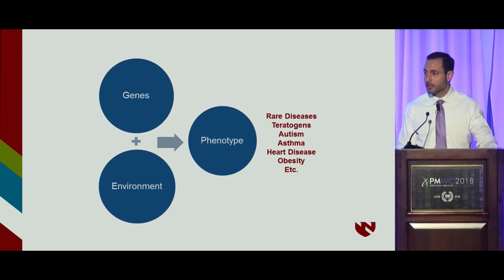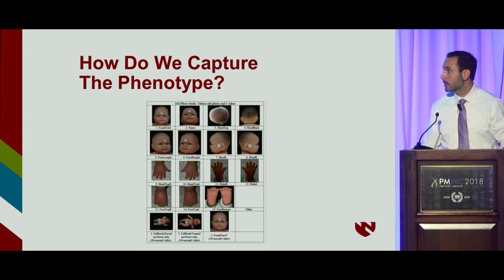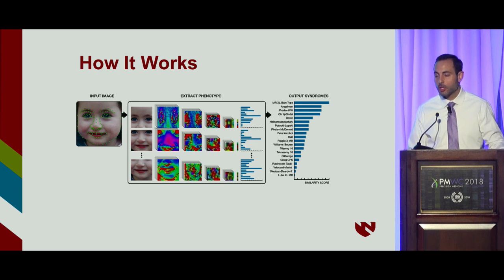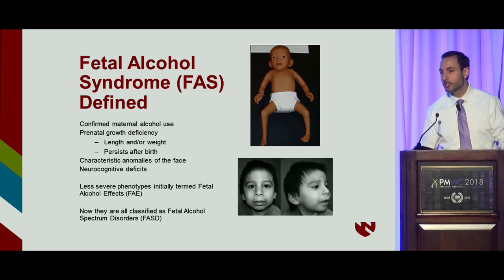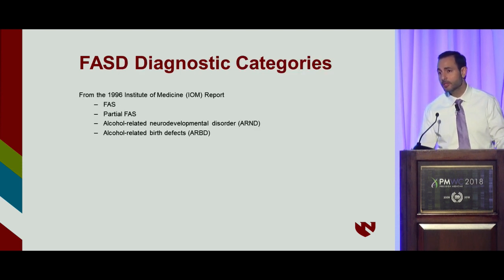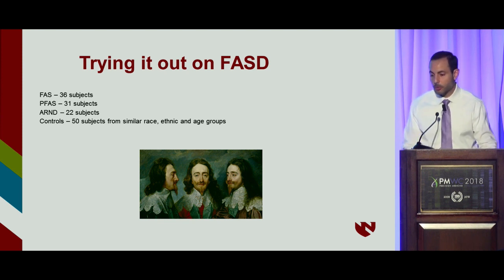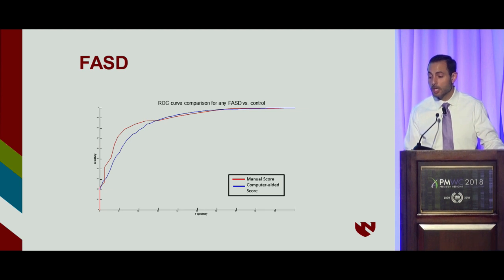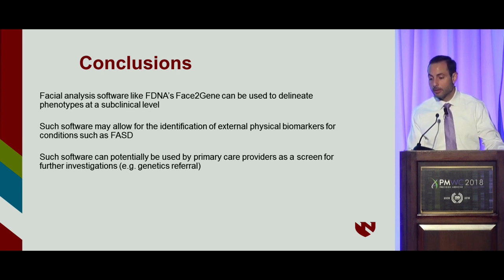Dr. Omar Abdul-Rahman at PMWC: Personalizing Medicine with AI and Facial Analysis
Dr. Omar Abdul-Rahman speaks at the Precision Medicine World Conference (PMWC) at Duke University, 2018